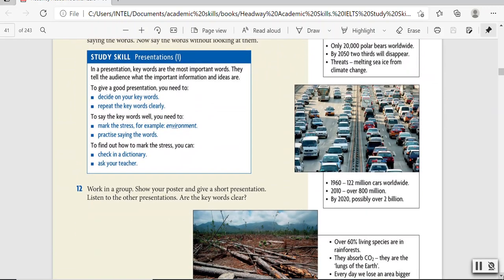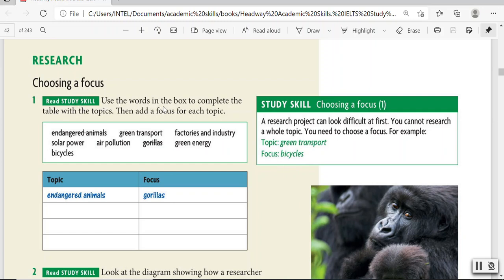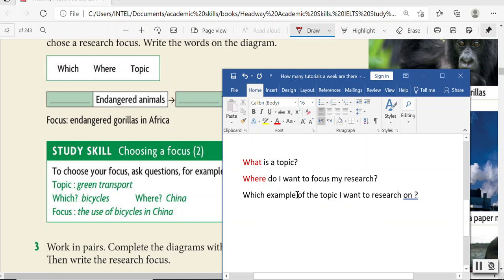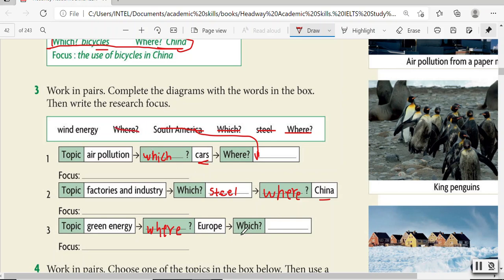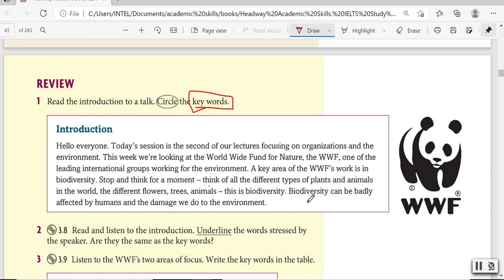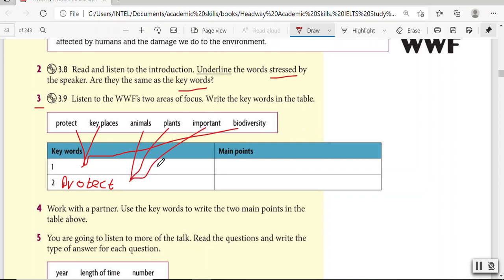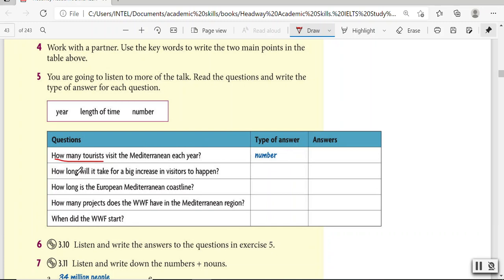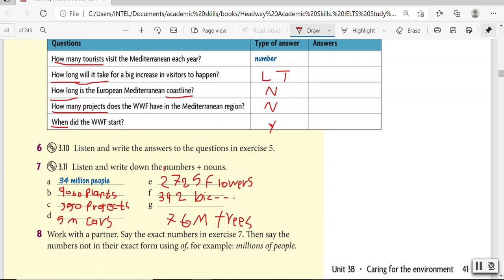Headway academic skills Listening speaking and study skills Unit 3 part 2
Headway academic skills
Listening speaking and study skills
Unit 3 part 2
in Kurdish and English miss Gasha